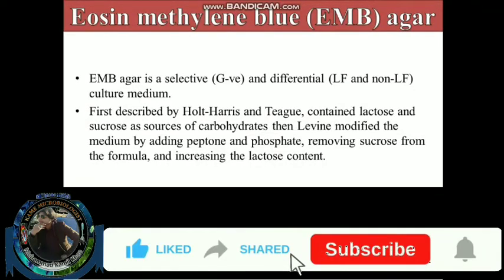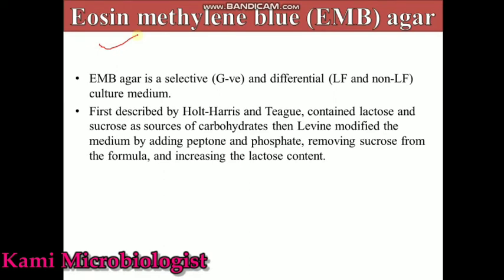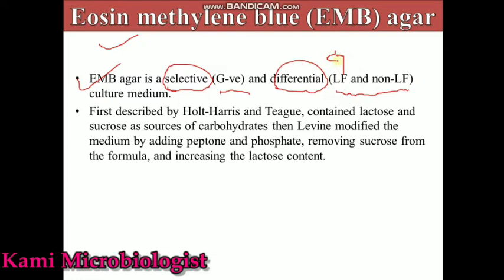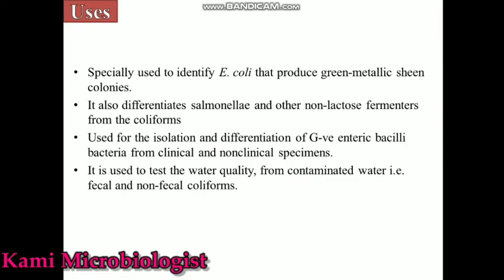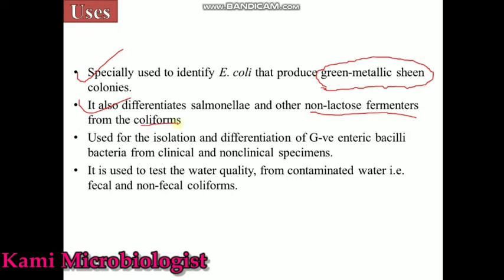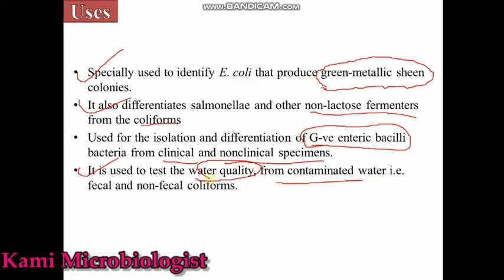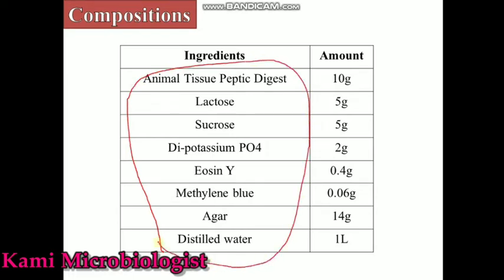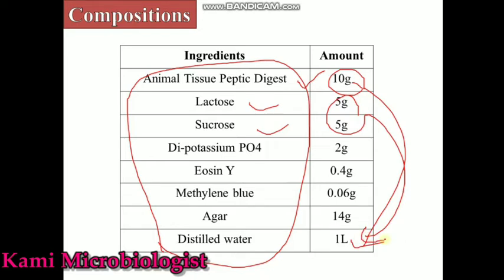Eosin Methylene Blue (EMB) agar media: Culture media lecture 7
in this video lecture we will explain that what is EMB media

1. what is EMB media

2. how to use

3. Results

4. Preparation of EMB media

5. composition or requirements in EMB media

7. principal of EMB

etc.